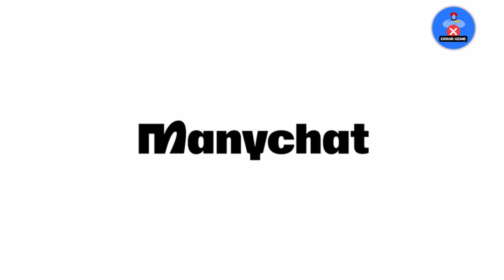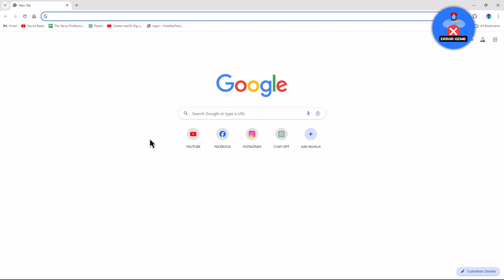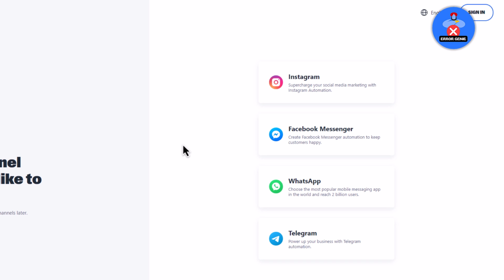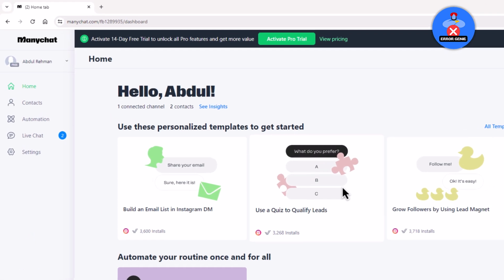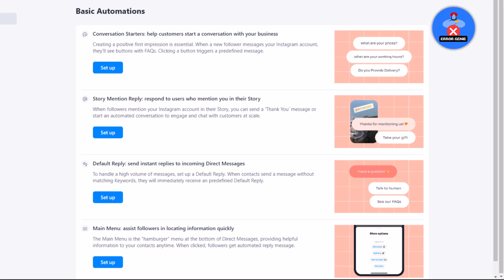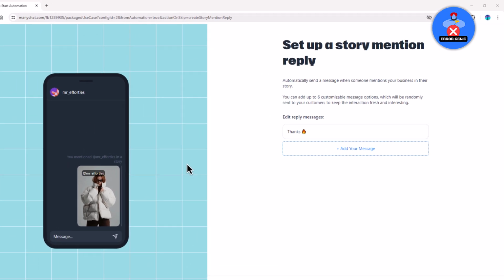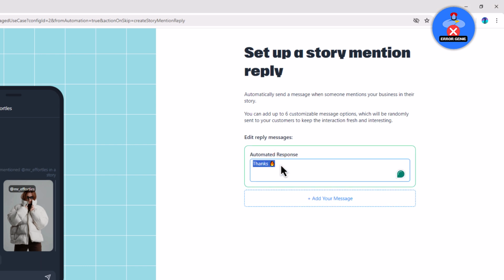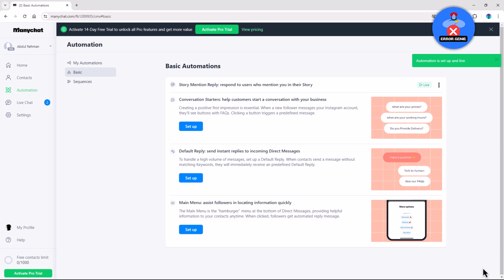How To Use Manychat On Instagram 2026 - How To Setup Manychat In Instagram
How To Use Manychat On Instagram 2026 - How To Setup Manychat In Instagram. Hello everyone, in this video tutorial, we will guide you on how to use ManyChat on Instagram. So, let's dive right in!

ManyChat is a powerful tool that lets you create chatbots for Facebook Messenger, Instagram, and other platforms.

It allows you to automate responses, send broadcast messages, and personalize the customer journey on Instagram.

So, let's move how to connect ManyChat to Instagram.

ManyChat will typically prompt you to select which channel you want to connect first.

Choose Instagram to indicate that you primarily want to use ManyChat for managing your Instagram audience, and then follow the on-screen instructions.

Once you've completed these steps, you can begin building your chatbot within ManyChat. Navigate to the right-hand side of the screen and click on "Automation."

Next, select "Basics." Within the basics automation, you can create auto-replies for starters, story mention replies, default replies, and main menu options.

Choose your desired option. For example, I am selecting "Story Mention Reply" by clicking on "Setup" just below it.

Now, on the left-hand side of the screen, click on the box containing text such as "Thanks," "Nice story," and more. Enter your desired text in the box. If you want to add more than one message, simply click on "Add Your Message."

Next, write your next message. After adding all your desired messages, click on the "Save" button at the bottom left side of the screen.

Now, you have successfully set up your story mention reply.
From here, you can set up other replies if you wish. And there you have it!